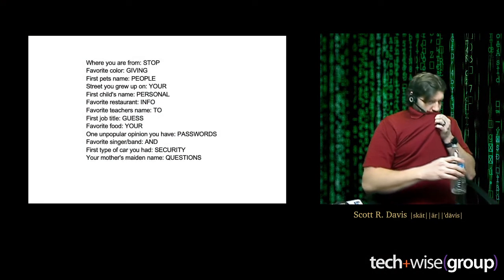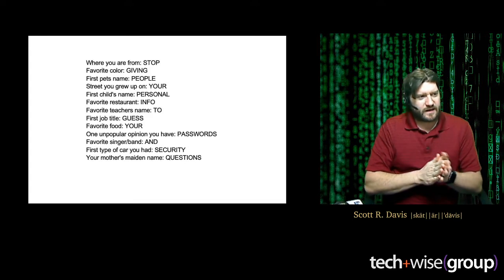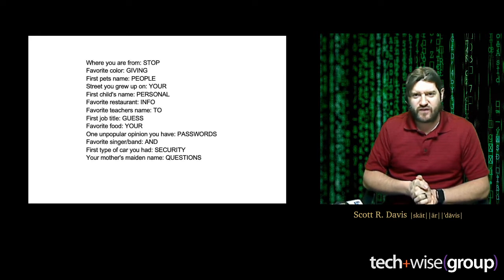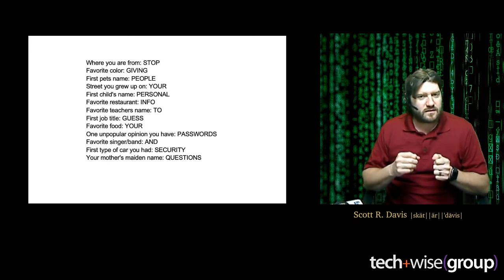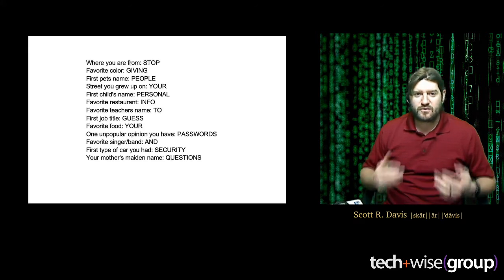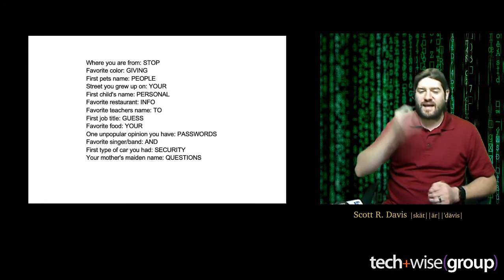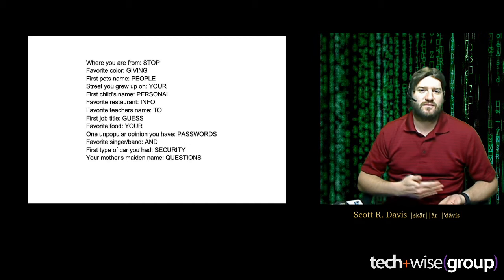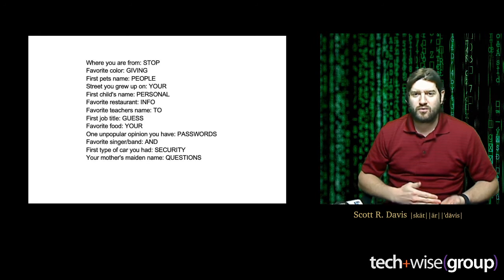Scott R Davis Tech - 4/16/2020 - Zoom Zero Days and Stop Doing Facebook Post Surveys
Zoom has two unknown zero day's being sold on the dark web for $500k, called "perfect for industrial espionage", AST Corporation out of Illinios reported a Data Breach of employee W2 data via California OAG, GDPR regulators getting tougher on data breaches, Ransomware as a Service vendor goes private, and stop completing those facebook surveys.